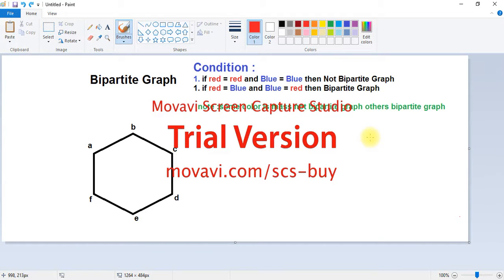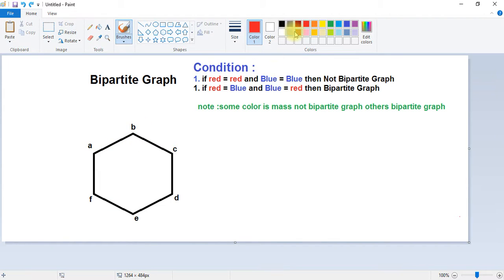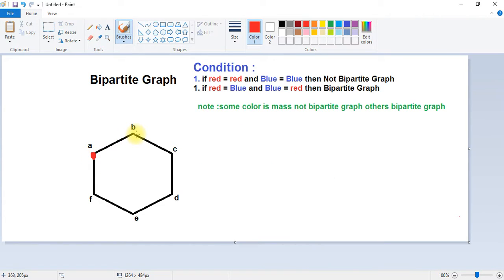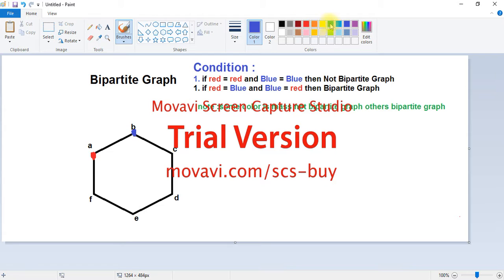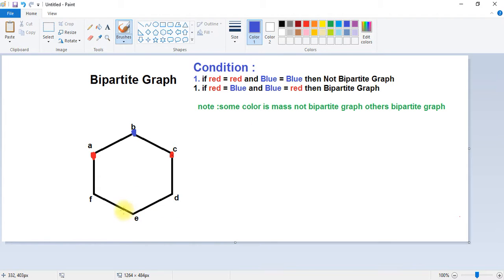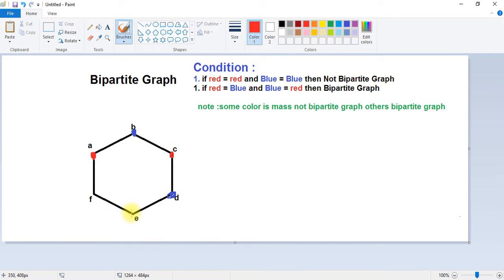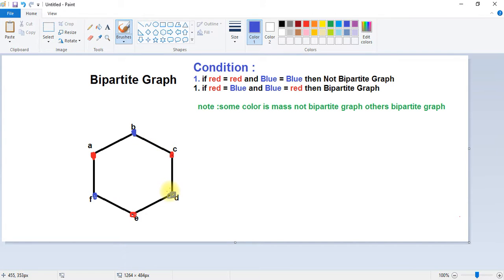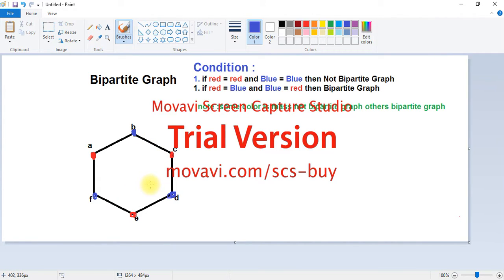Bipartite graph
if(red ==red || blue==blue) "Not Bipartite graph";
if(red==blue || blue==red ) Bipartite graph;